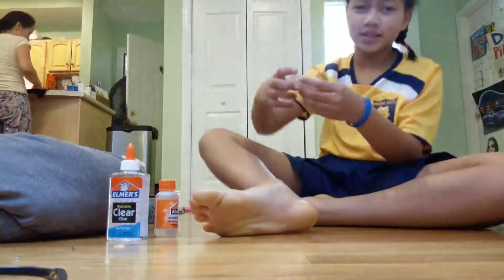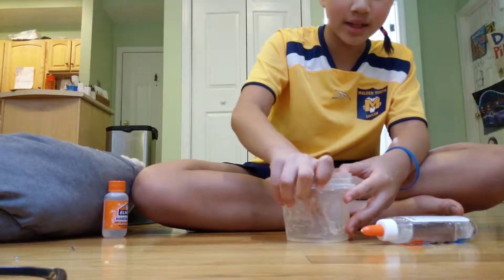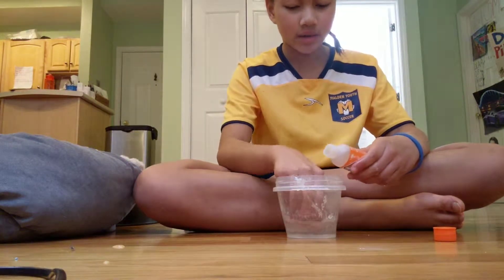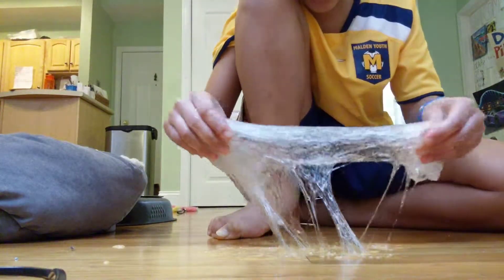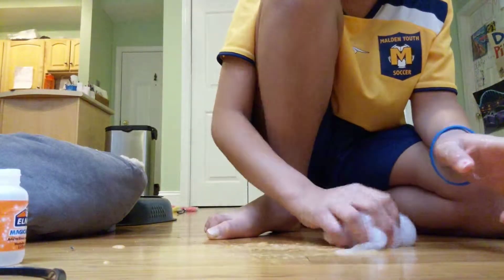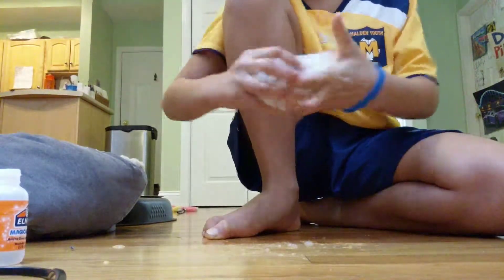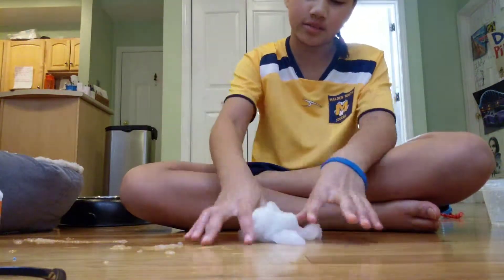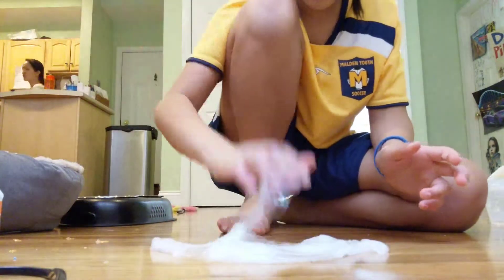How to make clear slime with just 2 ingredients.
In this video I'm going to show you how to make clear slime with just Elmer's glue and activator. I'll do shoutouts to anyone who comments down below any challenges they would like me to do I'm going to start doing giveaways and make sure you look out for my next video where I will be doing ASMR and making Cloud slime.